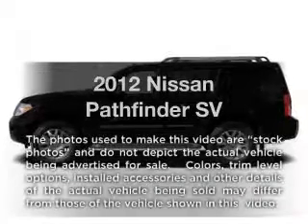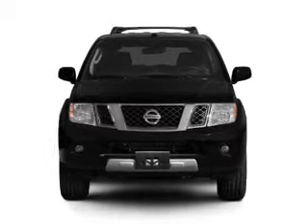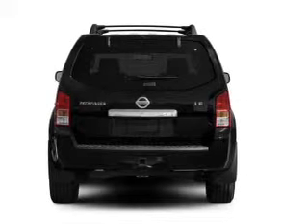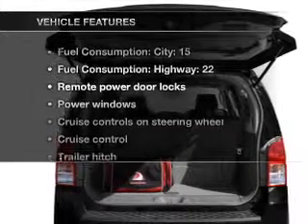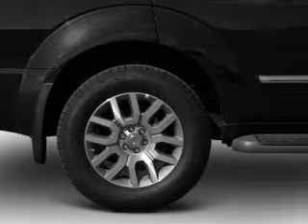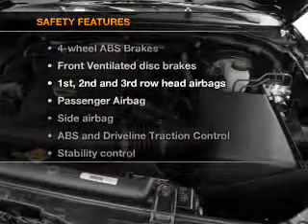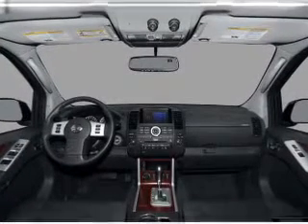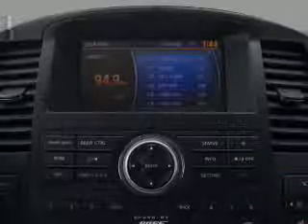2012 Nissan Pathfinder - Richardson TX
Year: 2012
Make: Nissan
Model: Pathfinder
Trim: SV
Engine: 4.0 liter 6 cylinder 24 valve
Transmission: 5-Speed Automatic
Color: Espresso Black
Mileage: 10
Address:
1777 North Central Expressway